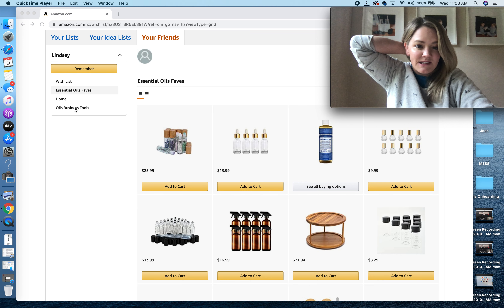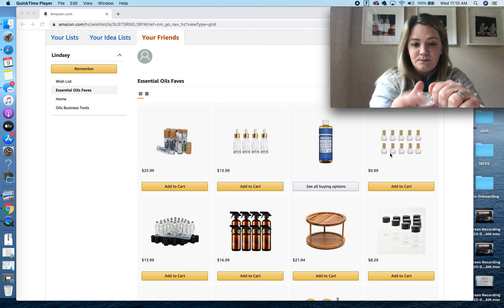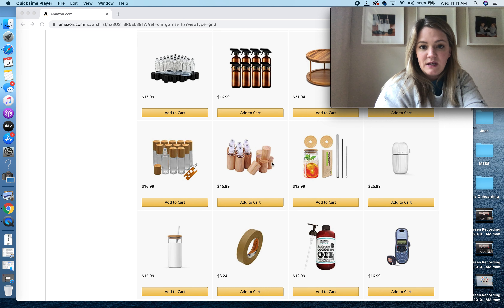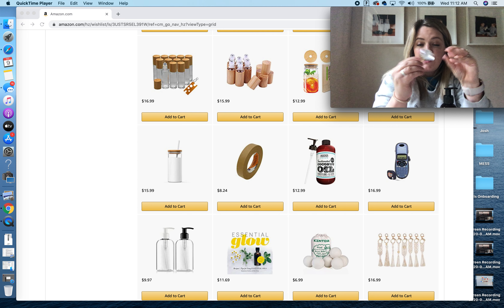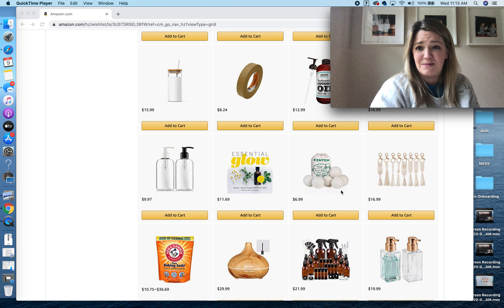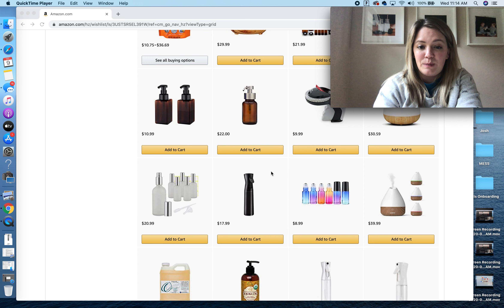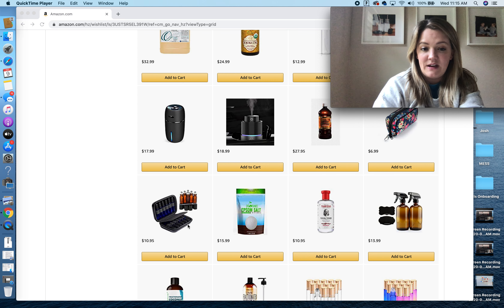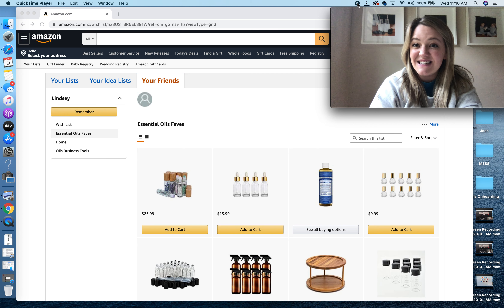Oil Amazon Faves